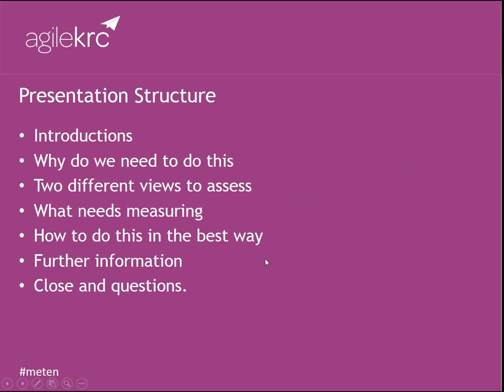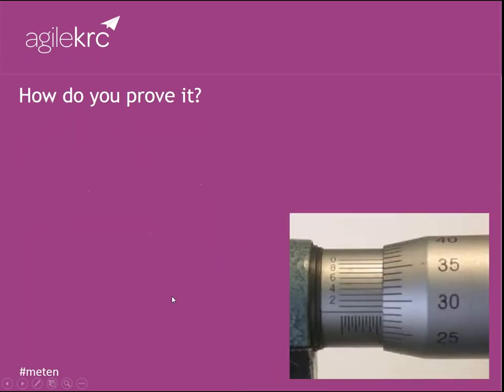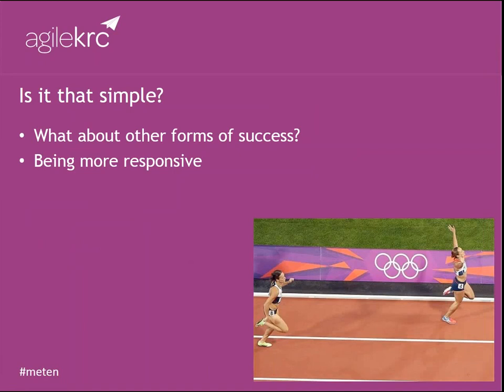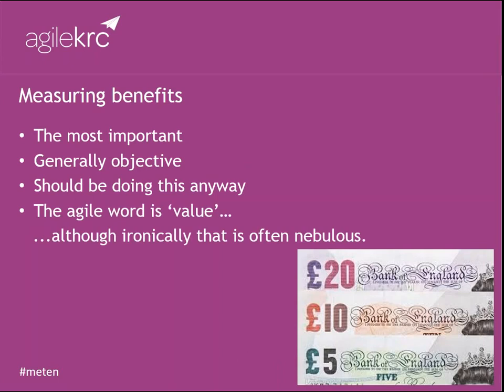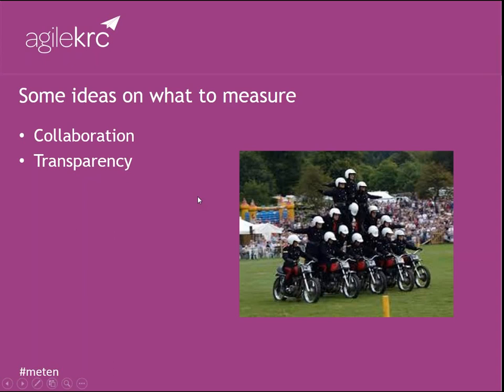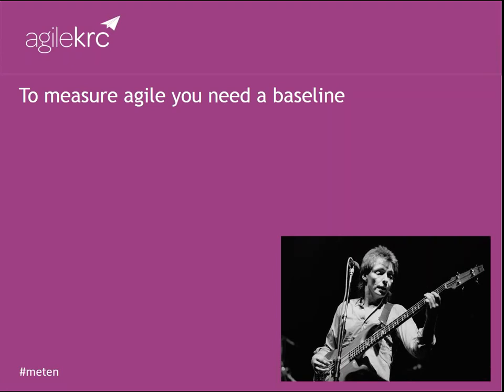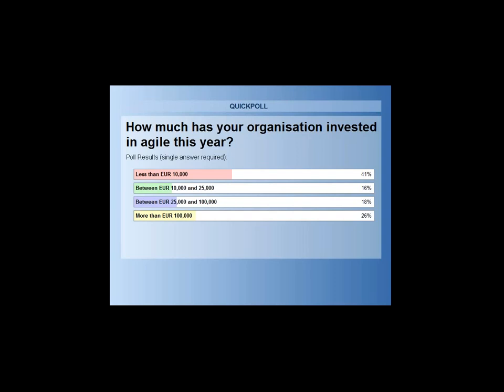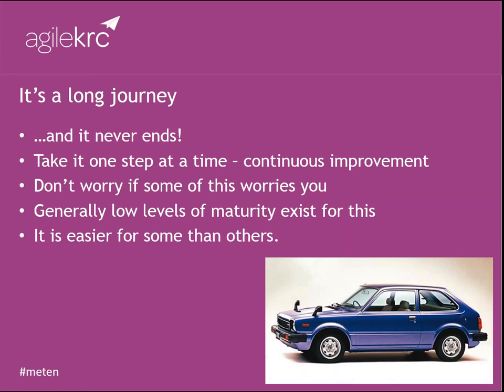Agile Metrics – Agile KPI’s and Measuring Success in Agile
Adoption of agile approaches is bringing success to many organisations. In this video, founder of agileKRC – Keith Richards, discusses how we can measure the success of agile, what success looks like, and how you can achieve this through careful selection of agile metrics, agile KPI’s and planning.

Topics discussed in this video include:
• What needs to be assessed when measuring agile success
• Which agile metrics might suit your organisation
• The several ‘types’ of agile success
• How the success of what you produce relates to the success of agile
• How agile relates to organisational success
• Planning, monitoring and controlling agile

And more!